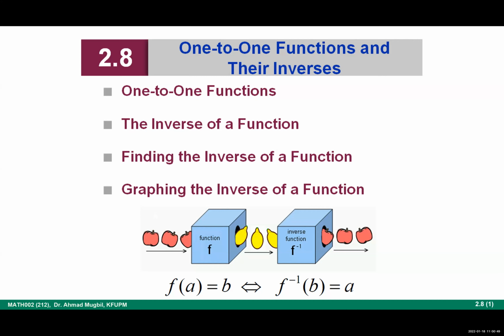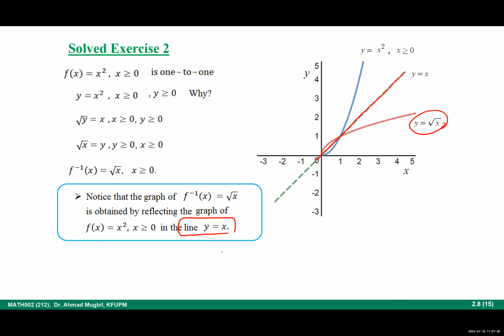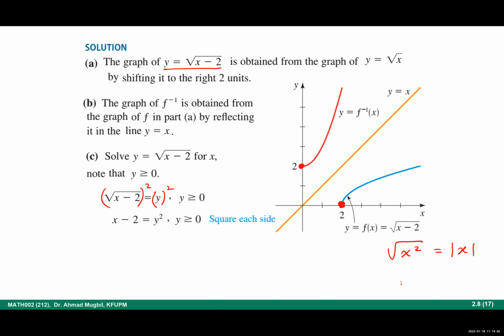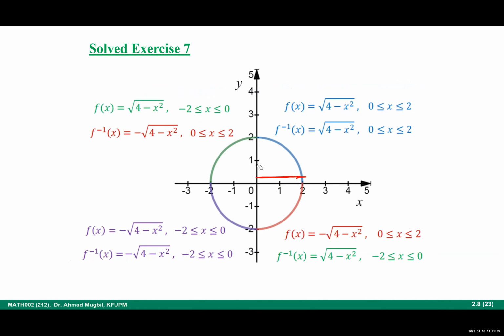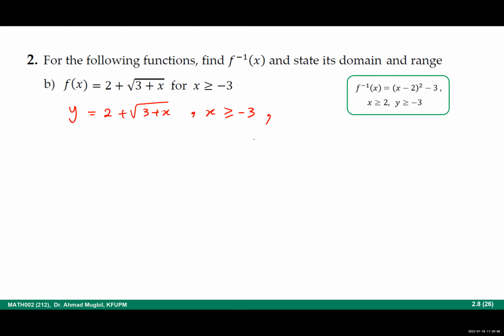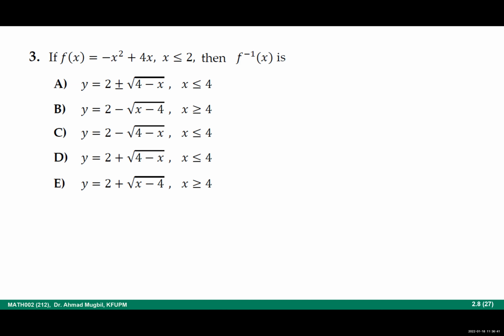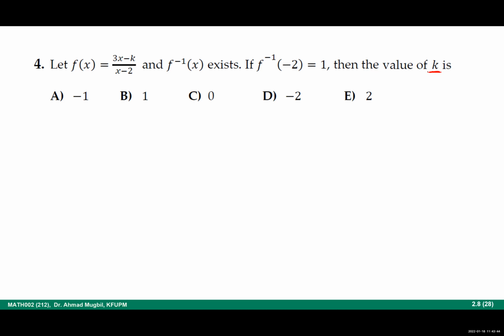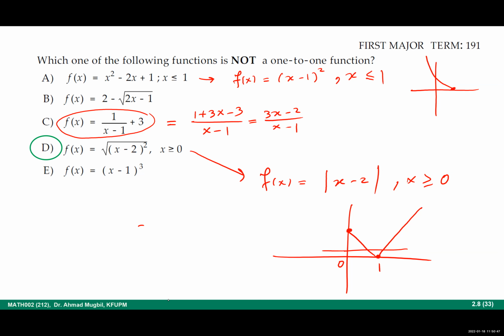MATH002, 2.8 (2) One-to-One Functions and Their Inverses